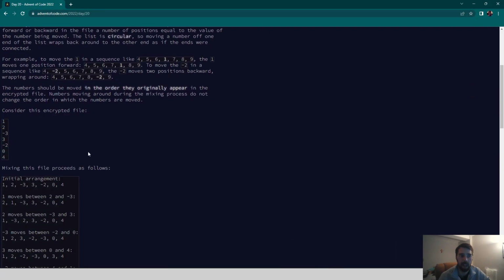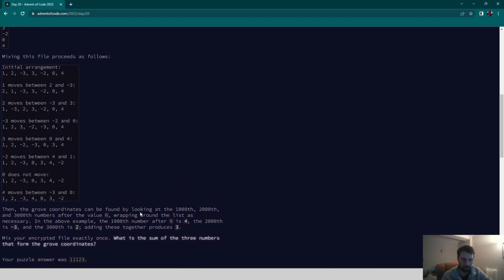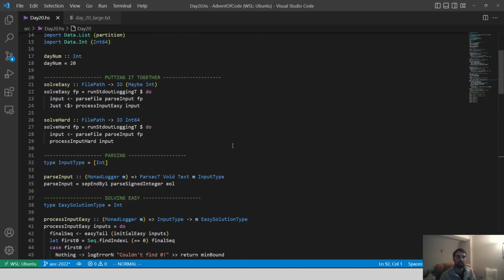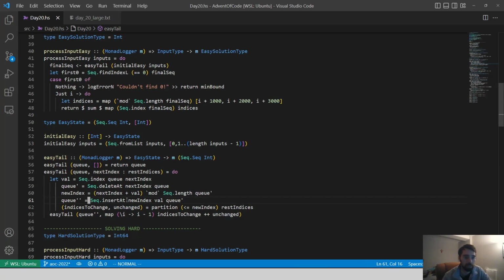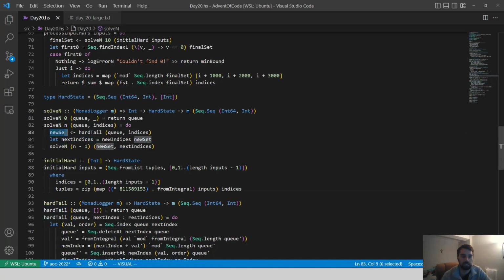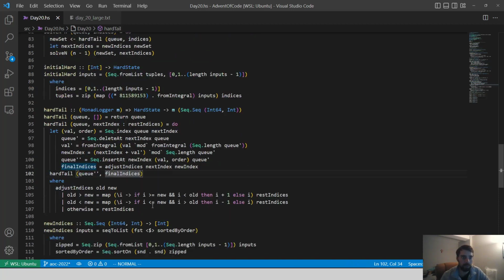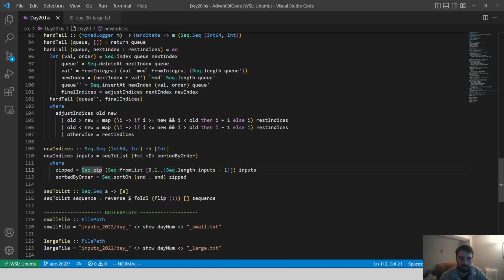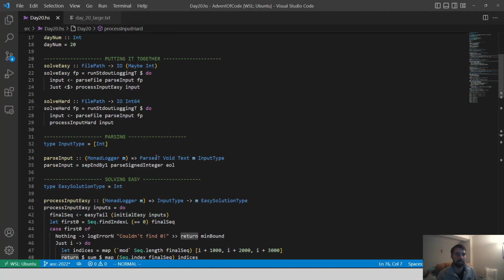Day 20 - Mixing Sequences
Not quite as hard as the preceding problems in performance terms, but lots of intricate logic!